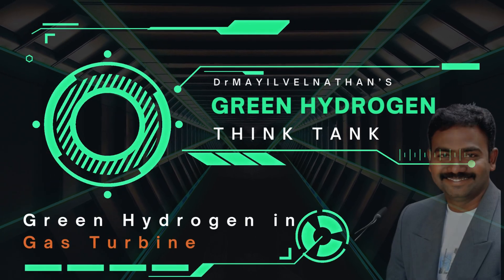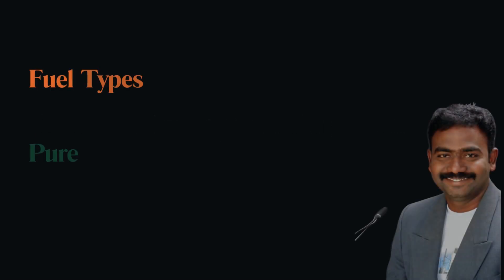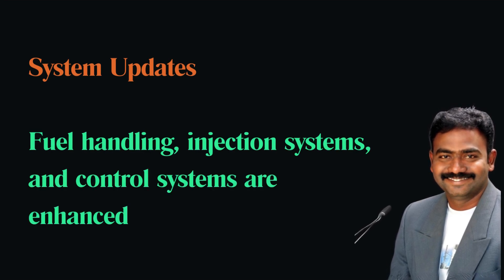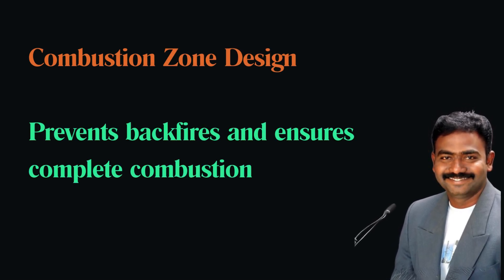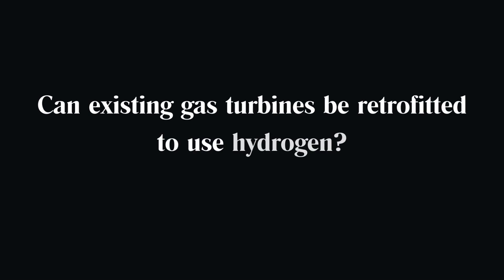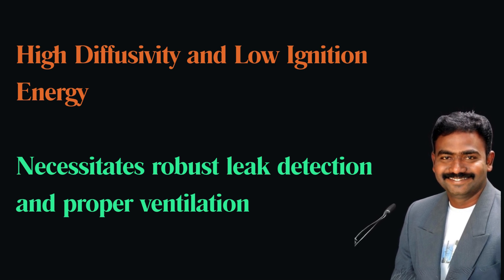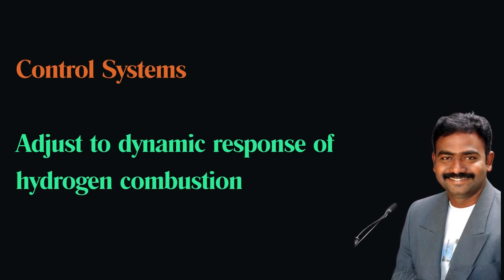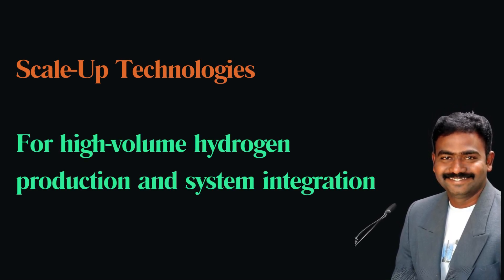Hydrogen in Gas Turbine - Green Hydrogen Think Tank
Welcome to our deep dive into the world of hydrogen gas turbines! Whether you're a scholar, engineer, or just curious about renewable energy technologies, this video will explore the vital role hydrogen can play in our quest for cleaner power generation.

In this video, you'll learn about:

Basics of Gas Turbines: Understand how these engines convert fuels like natural gas into mechanical energy to produce electricity.
Hydrogen as a Fuel: Discover how hydrogen, either pure or blended with natural gas, can fuel turbines, and the technical adjustments required for its use.
Environmental Benefits: Learn about the zero-carbon emissions during combustion and the positive impacts on reducing greenhouse gases.
Design and Retrofitting: Explore how turbine designs must change to accommodate hydrogen and how existing turbines can be retrofitted.
Challenges and Solutions: We'll discuss the main challenges such as higher flame temperatures and how they are being addressed.
Safety and Cost: Delve into the necessary safety measures and compare the costs of hydrogen turbines to traditional natural gas systems.
Future of Hydrogen Turbines: Consider the potential for hydrogen turbines in the energy market and the ongoing research aimed at enhancing their efficiency and integration into existing systems.
This video aims to provide a comprehensive overview, making complex information accessible and engaging. Whether you're here to gain technical knowledge or to understand the broader impacts of hydrogen turbines on our environment, this discussion will equip you with valuable insights.

Join us as we explore how hydrogen is powering the future of energy—ensuring cleaner, more sustainable power solutions.